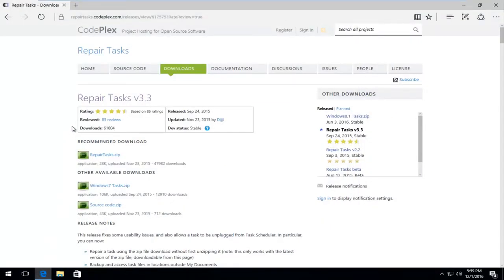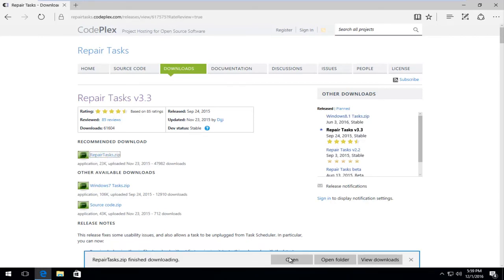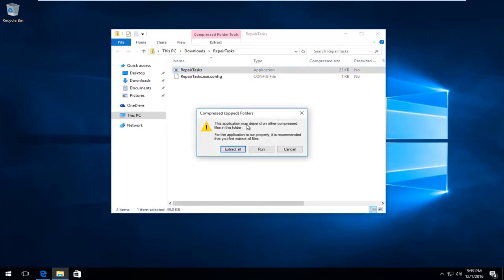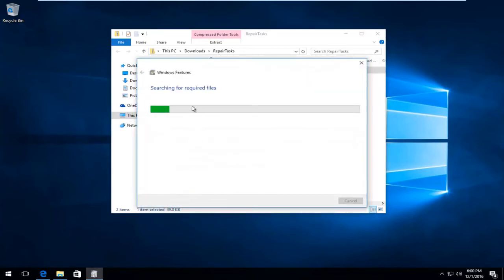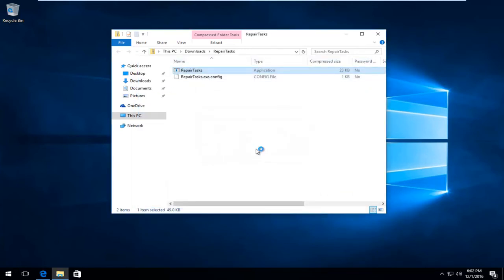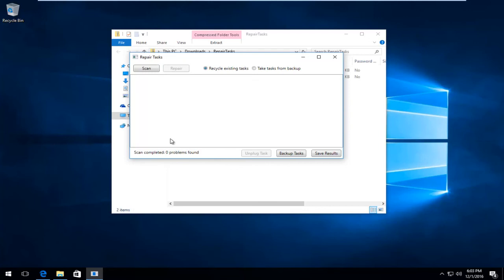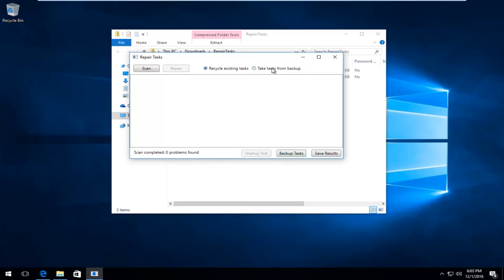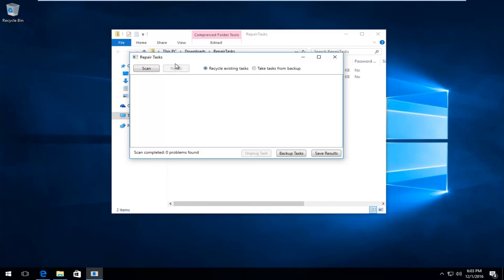Task Scheduler 'The Task Image Is Corrupt Or Has Been Tampered With' QUICK FIX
This tutorial will show you guys easy way to repair and fix a corrupted task image in the task scheduler. A common cause I found for this error is relate to downgrading from Windows 10 back to Windows 7 or 8/8.1.